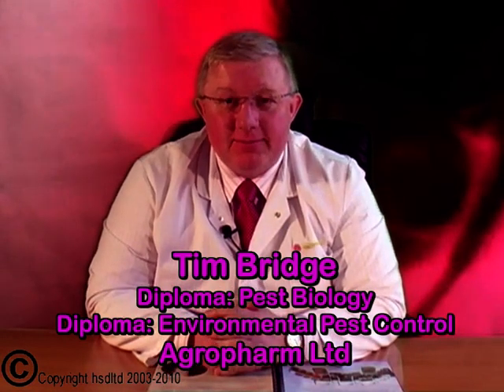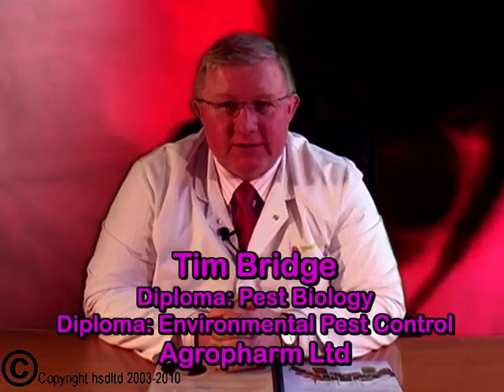Protector C: Insect Killer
Brand new in the uk new size 1 x 350ml bottle the original and best ready to use, water based insecticide. with amateur use approval Protector C has enhanced residual action with aqueous nano emulsion formulation technology making it effective against a very wide range of insects in fact almost all insects. No staining or smell once dry.